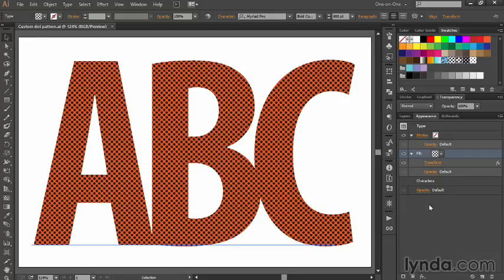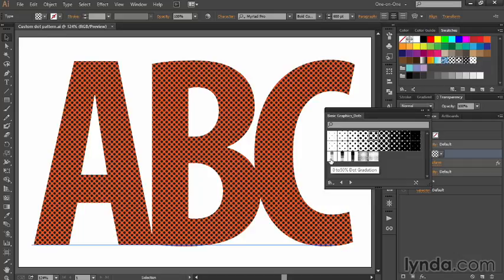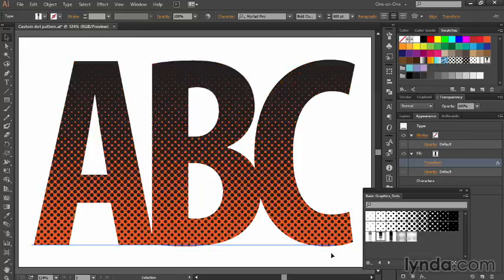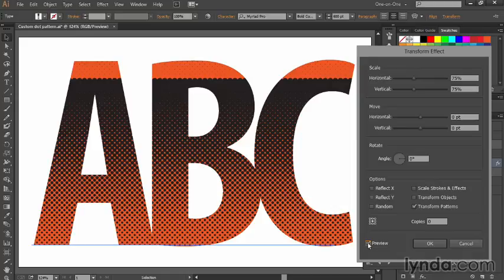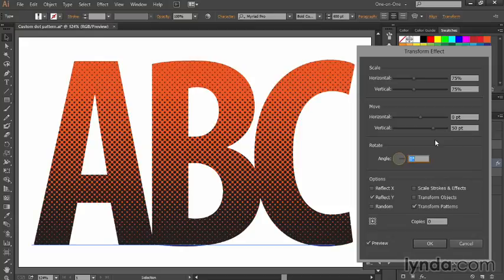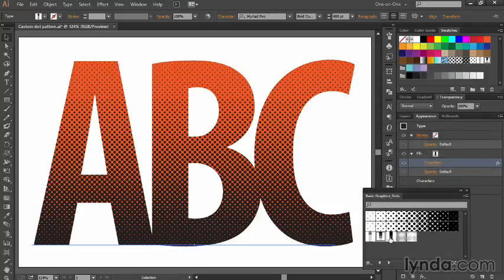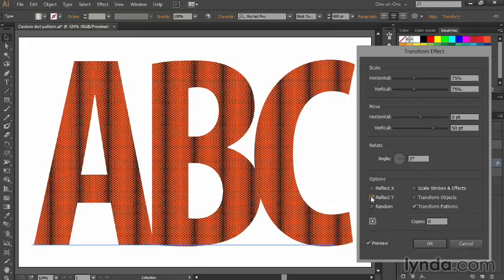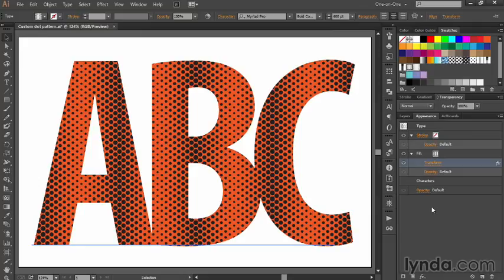IIllustrator เรื่อง Gradient & Patterns Part 4